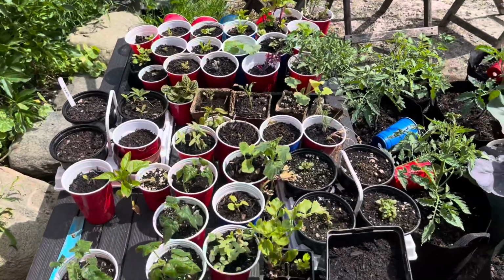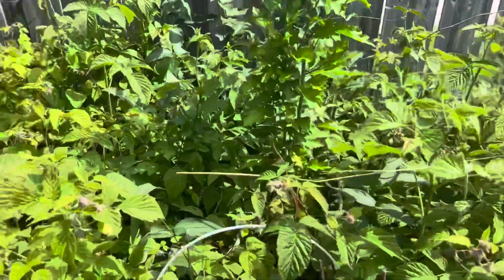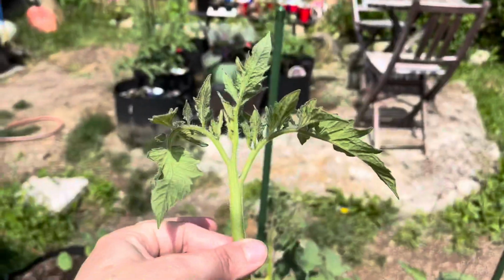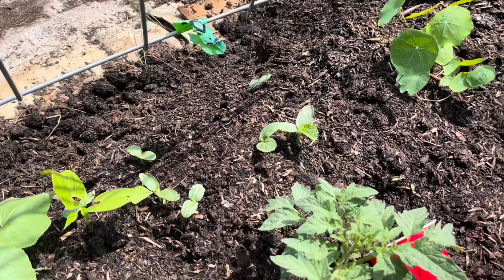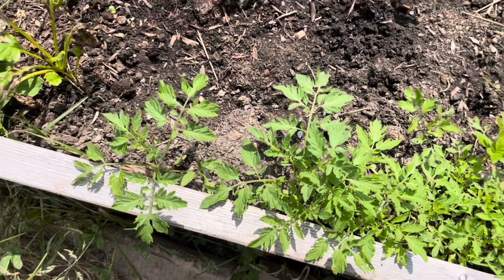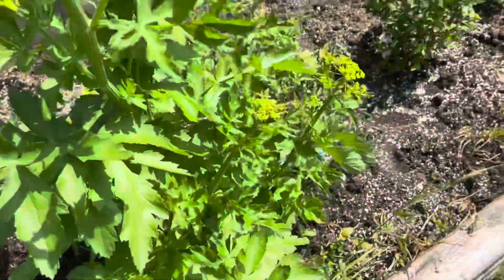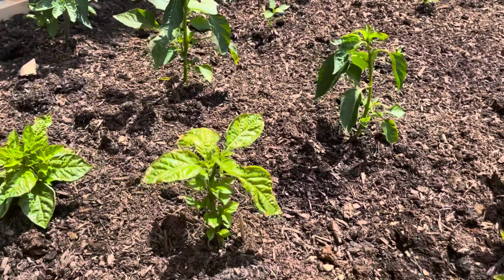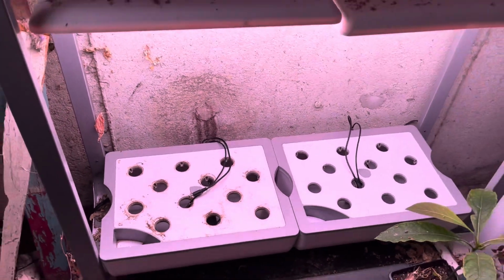WEEK 24 GARDEN TOUR | Growing food in small spaces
Week 24, 2021 Garden Tour
So it's week 24 of 2021 and things are really ramping up. The potatoes have flowers starting to appear and there are scapes on my garlic. The cucamelons are starting to make their way all over the cattle panel trellis and my horseradish and I had a disagreement about where it should be growing!

NEW T-SHIRTS!

NEW MONTH TO MONTH GARDEN PLANNER! Grow more in small spaces.

My Etsy Shop

Happy gardening!
Kir